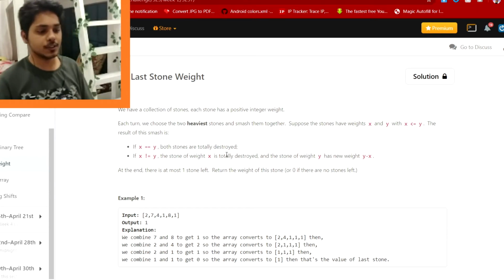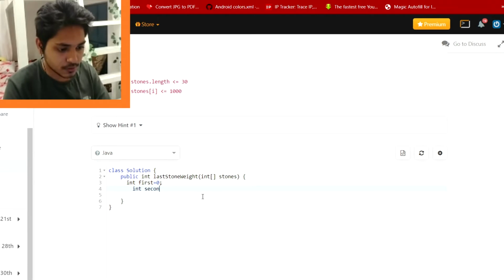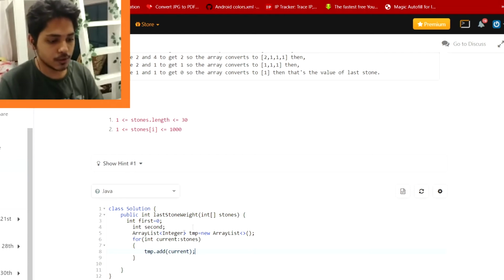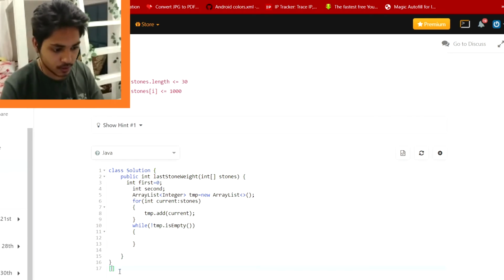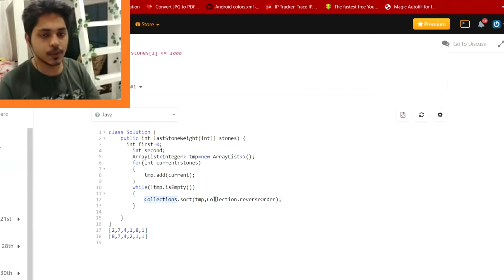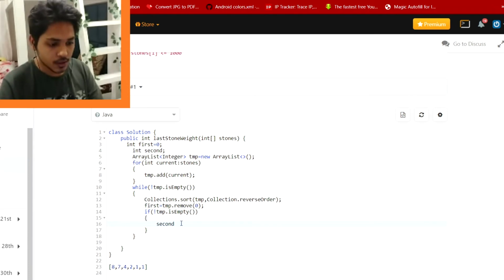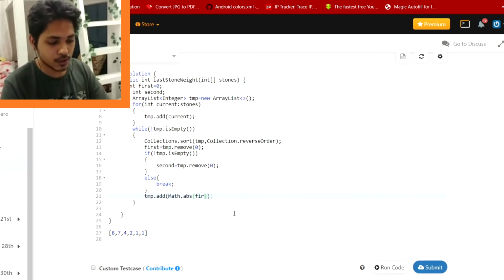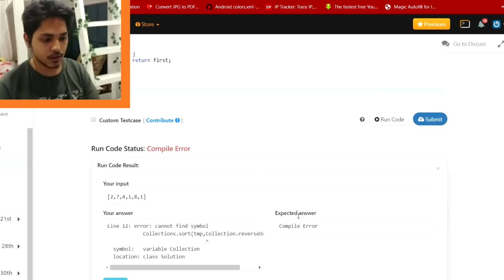Competitive Programming|| Last Stone Weight|| Question 7|| Leetcode